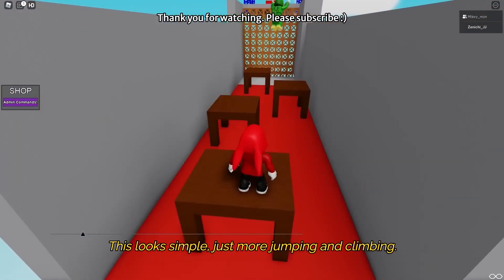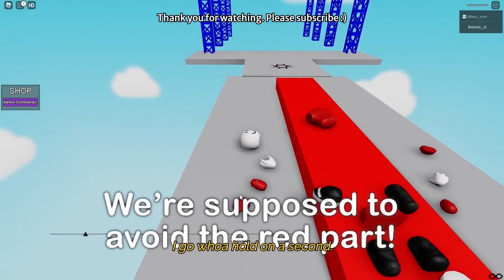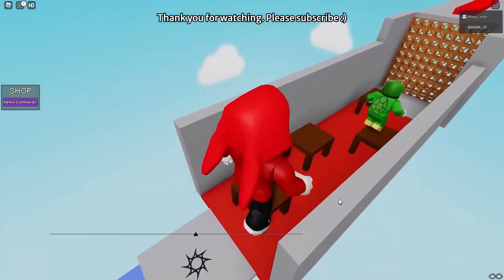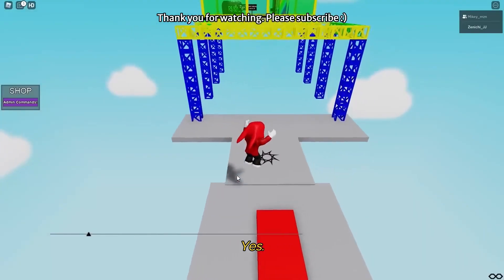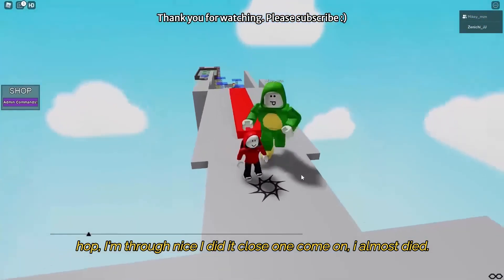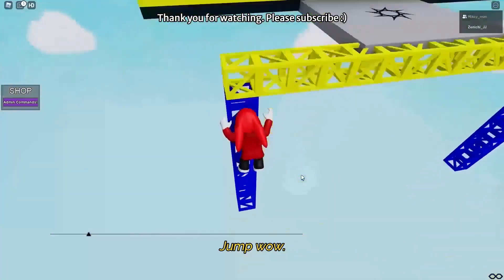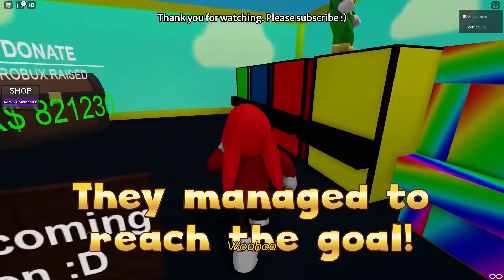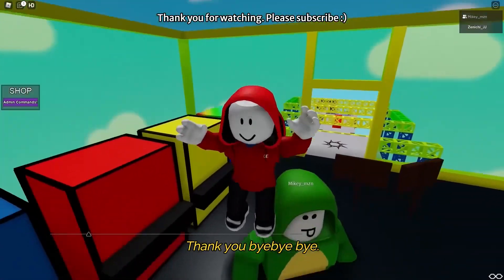MINECRAFT - TINY vs GIANT FINISH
FINISH-We're playing a challenging parkour map. But this is no ordinary course, we've been given the super power to grow and shrink as much as we want! It's incredible! With these powers, there's nothing standing in our way! Which do you prefer, tall and strong as a mountain or small and agile as an ant? FINISH